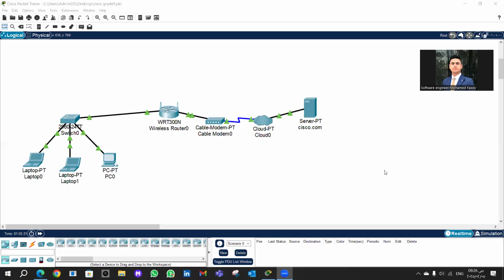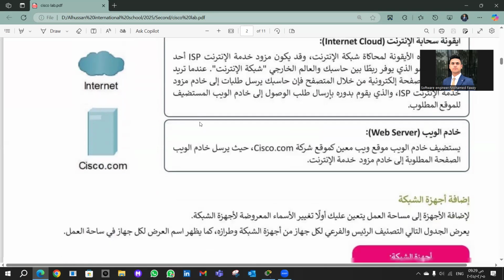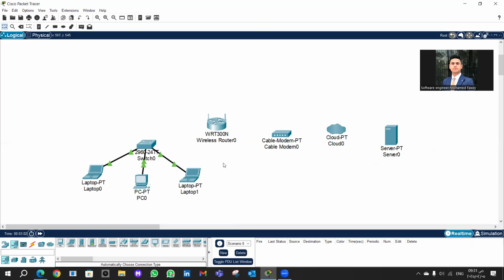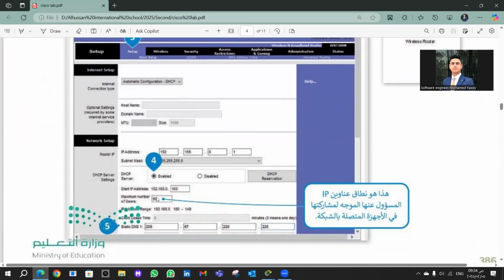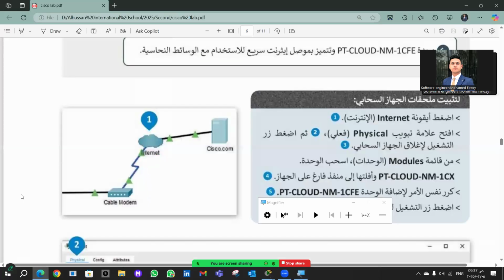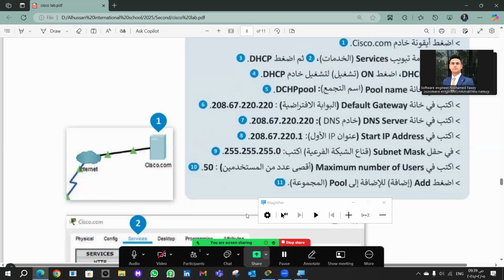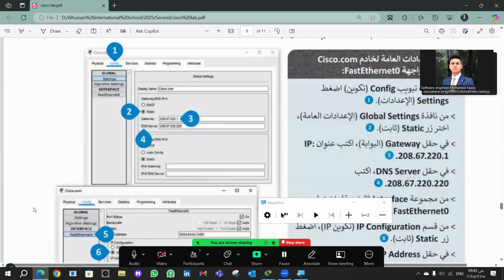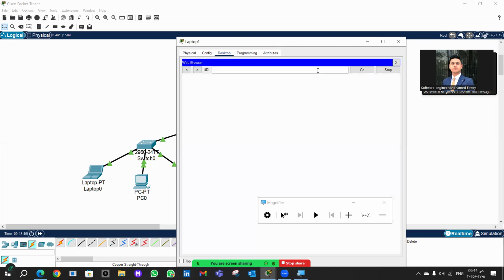cisco lab || how to deploy the devices to the internet (English)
In this video you will learn how to create a simple network and make it access to the internet.